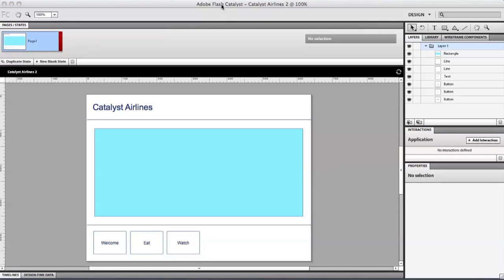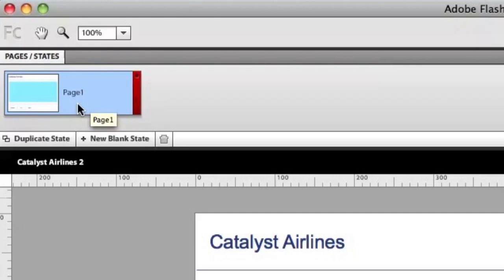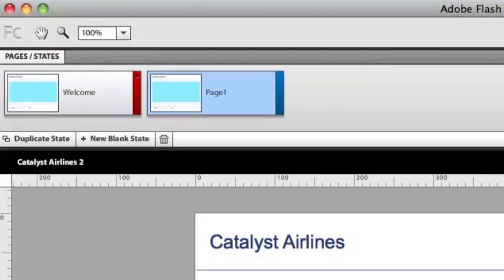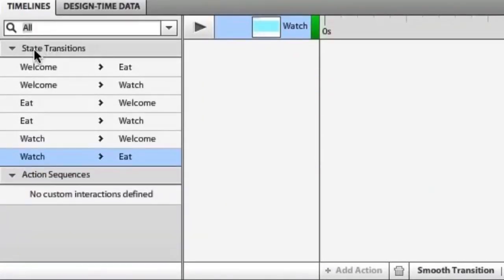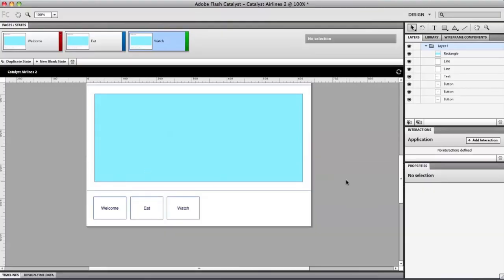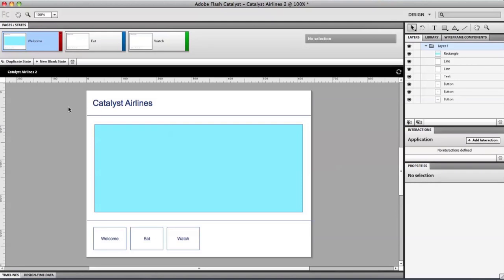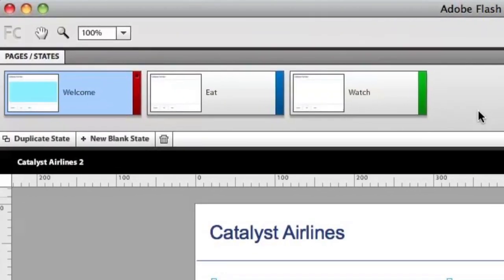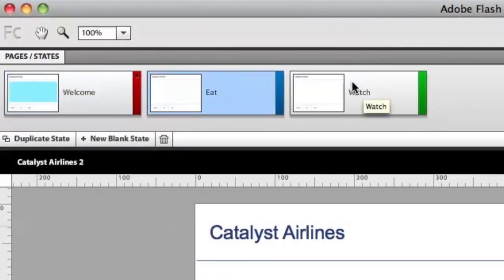Flash Catalyst 1:1 with Doug Winnie - Build Multi-Page Wireframes (episode 3)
Adobe's Doug Winnie takes a single page wireframe and expands it to cover multiple pages using the Duplicate State feature.  He examines best practices for preparing your multi-page wireframe for animated transitions.